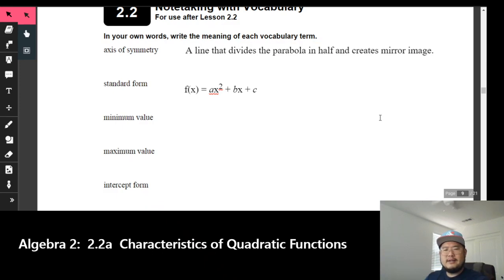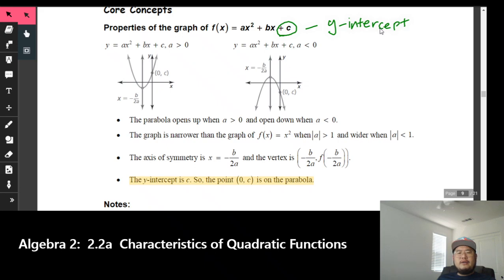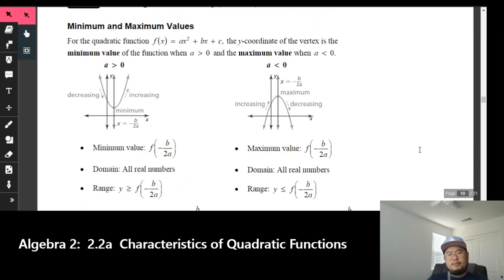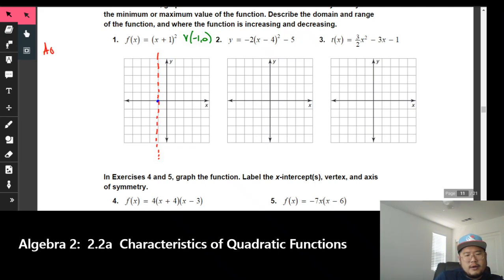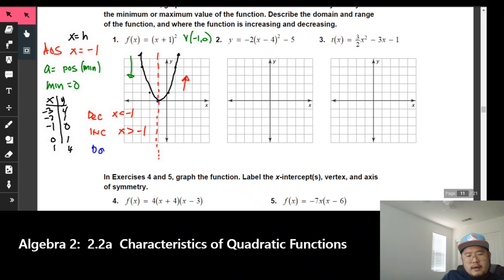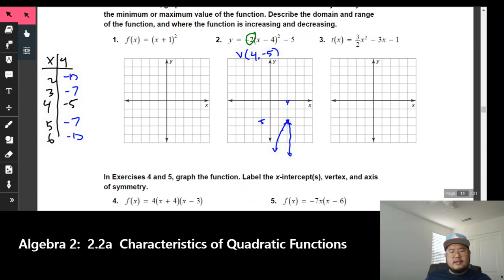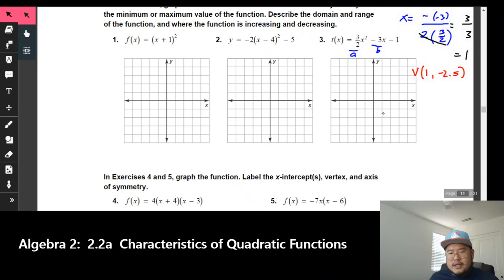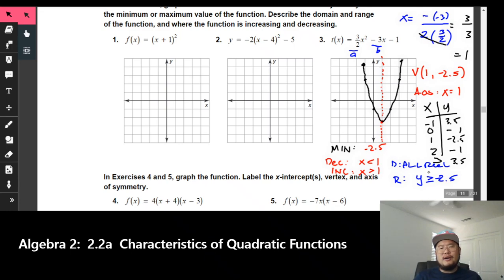Algebra 2: 2.2a Characteristics of Quadratic Functions